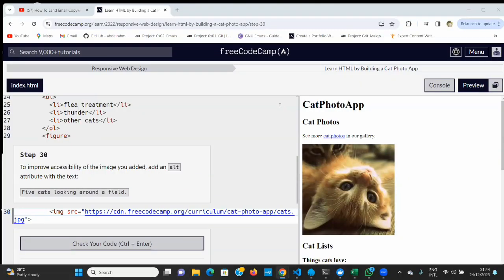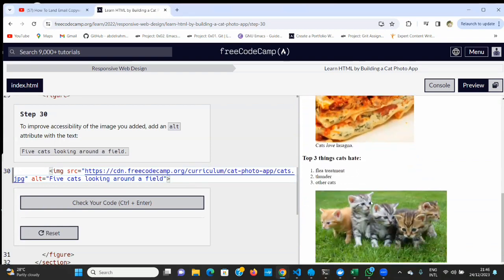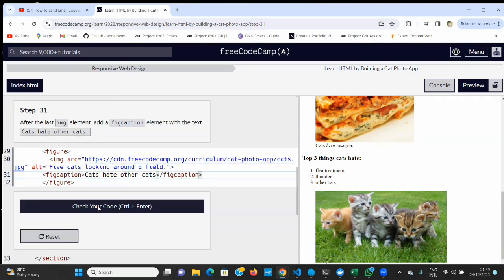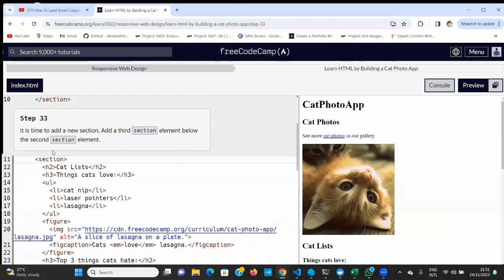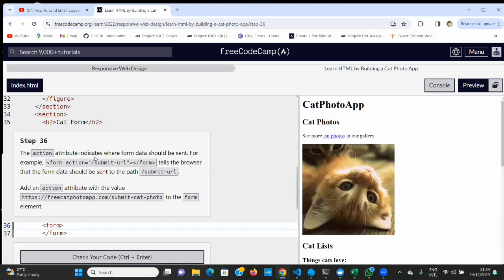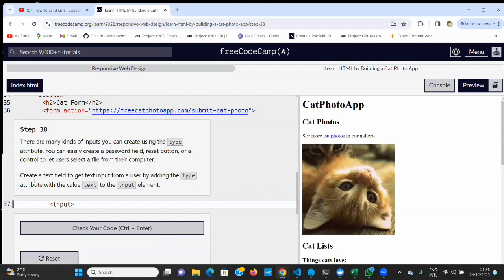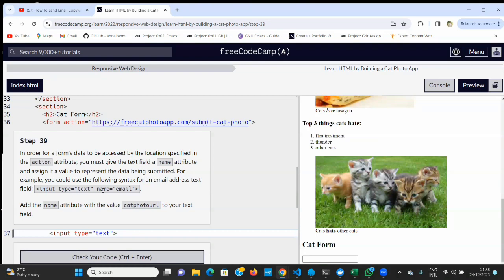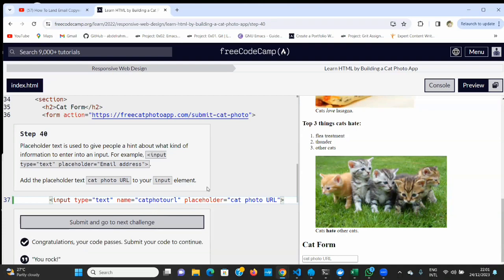Learn HTML By Building a Cat Photo App | Day 5 | Tutorial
In this tutorial, you will learn basic HTML by building a cat photo app. It is suitable for complete beginners. And if you are engaging in the 100 days of coding challenge, you will find this content very useful. Happy coding! 100days of coding